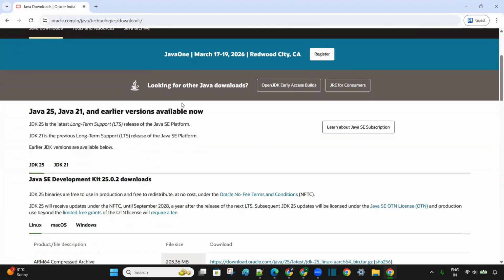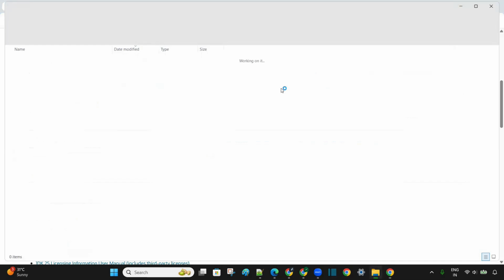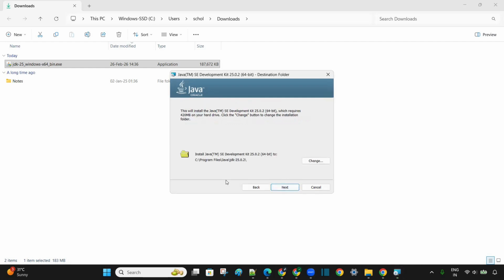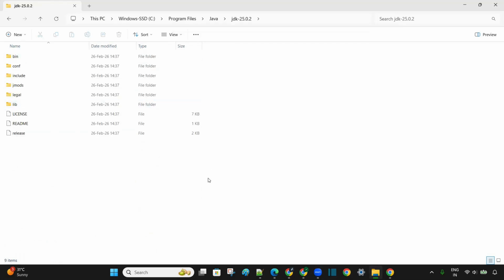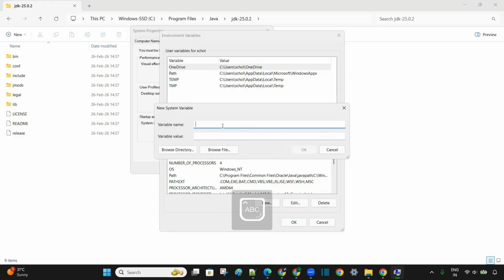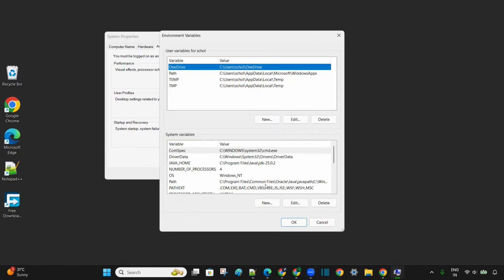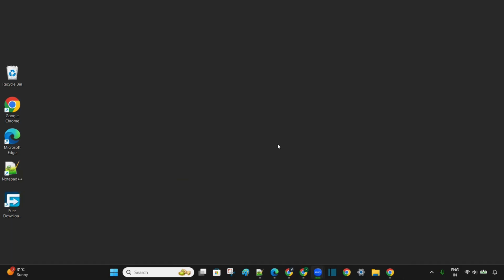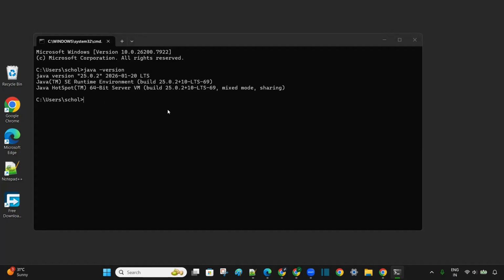How to Install Java JDK v25.0.2 on Windows 11 (2026) | Step-by-Step Guide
This video explains How to Install Java JDK v25.0.2 on Windows 11 (2026).

Below is a Step-by-Step Guide to Install Java JDK v25.0.2 on Windows 11:

Step 1: Download Java JDK
2. Click on 'Windows'.
3. Click on download link of 'x64 Installer' - this downloads the exe (jdk-25_windows-x64_bin.exe).

Step 2: Install Java JDK
1. Double-click the downloaded jdk-25_windows-x64_bin.exe file.
2. Click 'Yes' if you get a security prompt.
3. Click 'Next'.
4. Choose installation location and Click 'Next'.
5. Once Installation is Complete, click 'Close'.

Step 3: Set JAVA_HOME
1. Press Win + R, type below and press Enter:
sysdm.cpl
2. Go to Advanced tab.
3. Click Environment Variables.
4. Under System variables, Click on 'New'.
5. Enter Variable name as:
JAVA_HOME
6. Enter Variable value as:
C:\Program Files\Java\jdk-25.0.2
7. Click OK → OK → OK.

Step 4: Add Java to PATH
1. Press Win + R, type below and press Enter:
sysdm.cpl
2. Go to Advanced tab.
3. Click Environment Variables.
4. Under System variables, select Path and Click on 'Edit'.
5. Click 'New' and paste below:
%JAVA_HOME%\bin
6. Click OK → OK → OK.

1. Open 'Command Prompt' and run command:
java -version
Displays below output:
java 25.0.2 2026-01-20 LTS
Java(TM) SE Runtime Environment (build 25.0.2+10-LTS-69)
Java HotSpot(TM) 64-Bit Server VM (build 25.0.2+10-LTS-69, mixed mode, sharing)

2. Open 'Command Prompt' and run command:
javac -version
You should see the below installed version displayed.
javac 25.0.2

0:00 Introduction
0:14 Download Java JDK
1:08 Install Java JDK
2:07 Set JAVA_HOME
3:31 Add Java to PATH
4:35 Verify Installation
5:48 Reference Guide